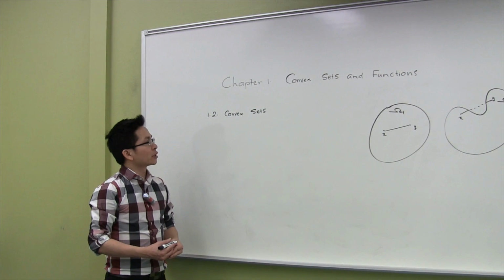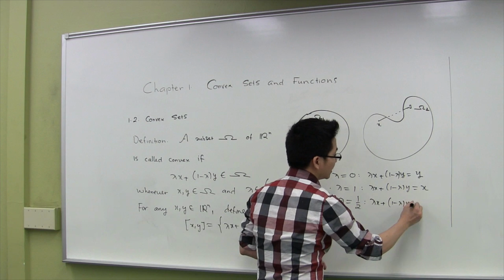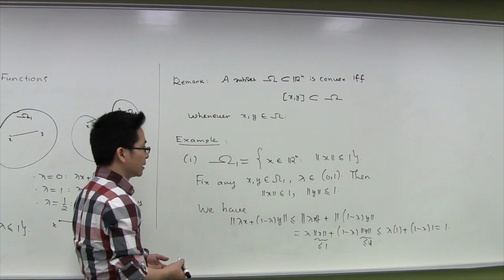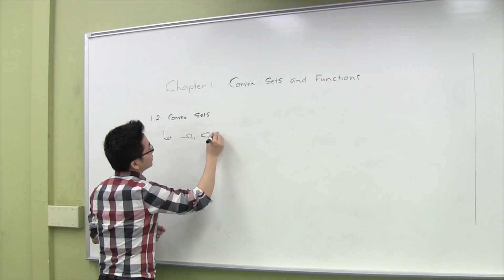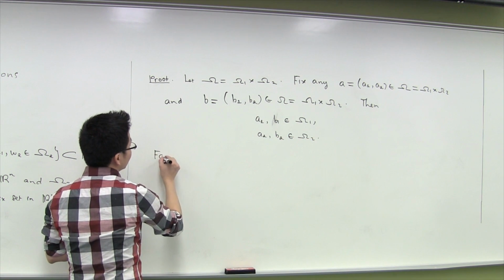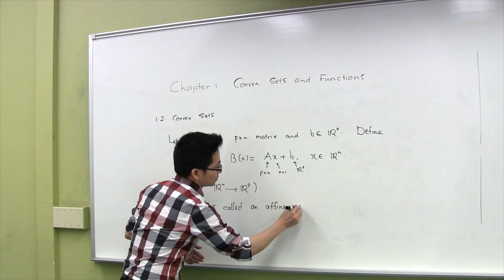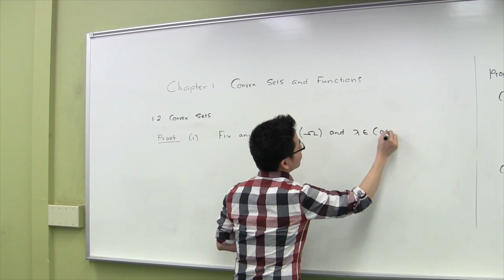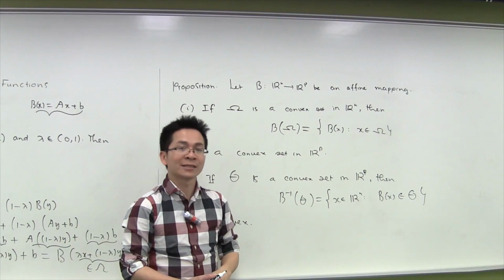Convex Sets - Pt 1